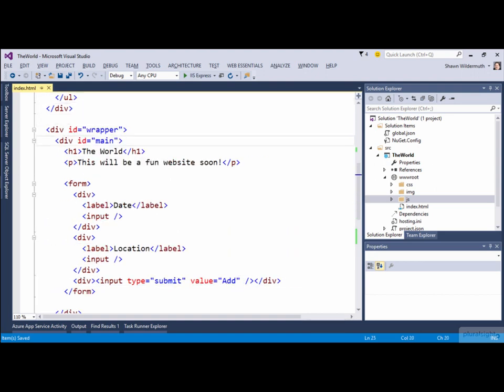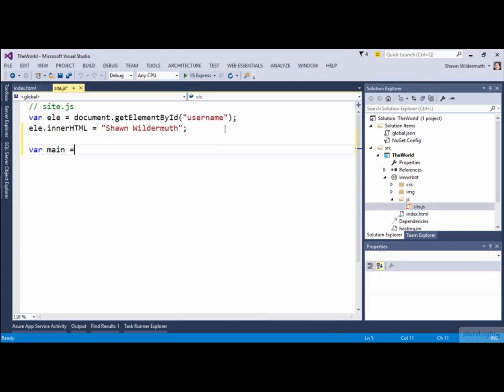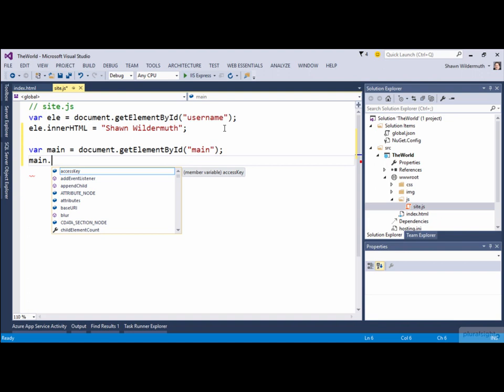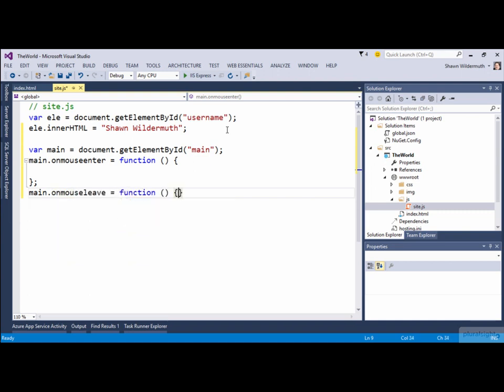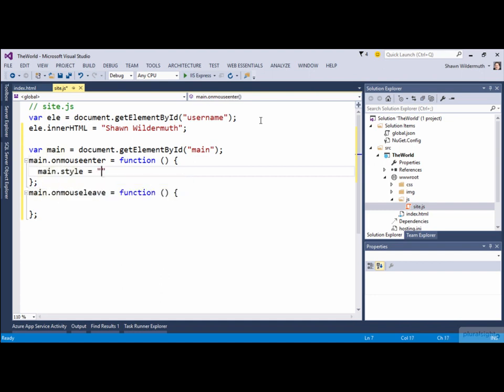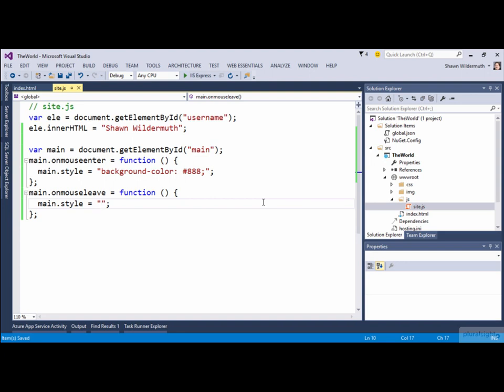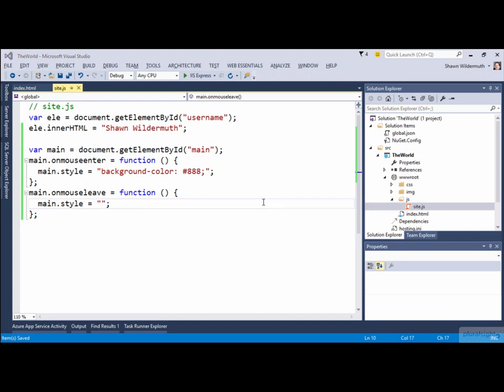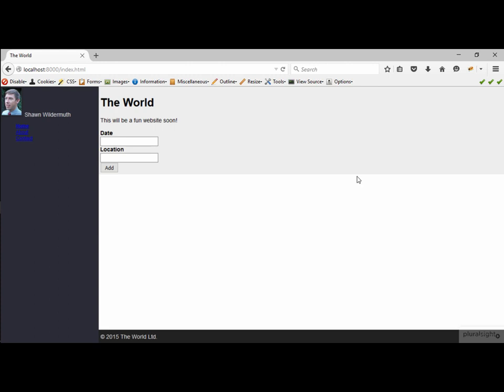03 04 JavaScript Events